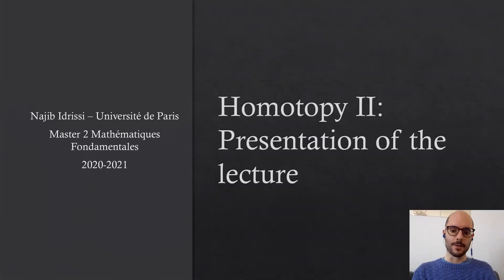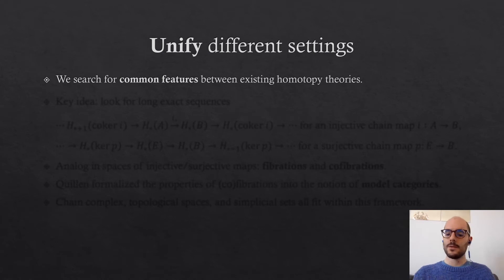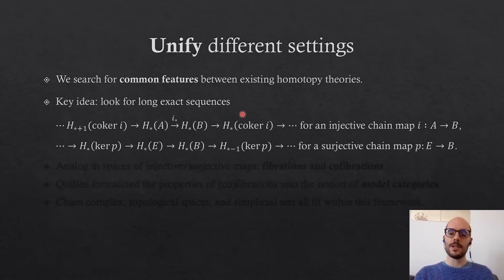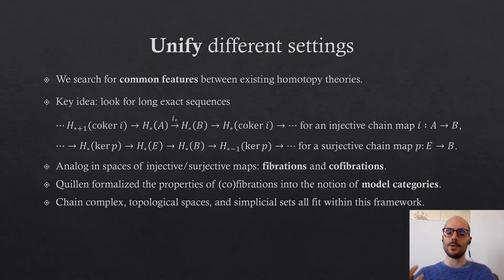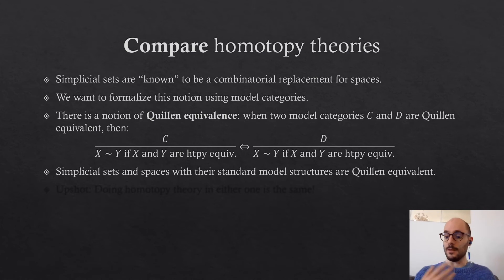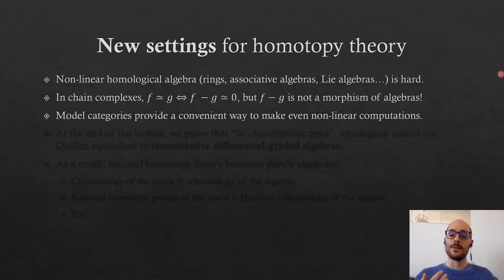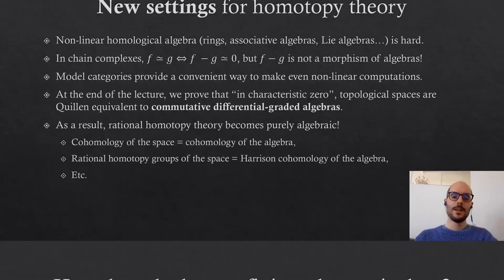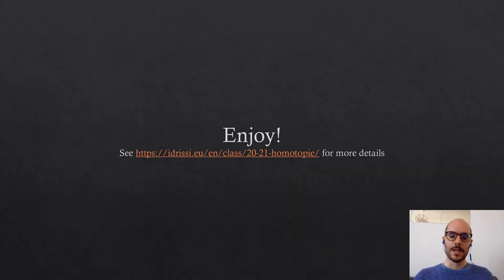Homotopy II: Presentation of the lecture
In this short video, I present my lecture entitled "Homotopy II" that I gave at Université de Paris in January-February 2021.